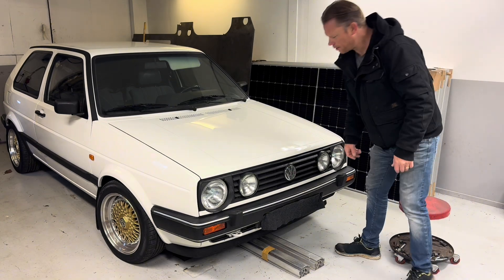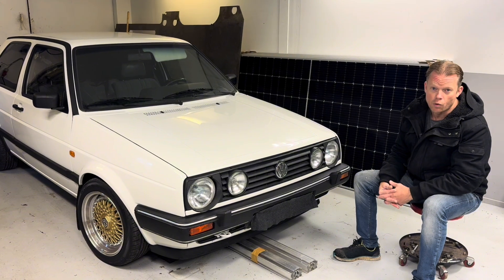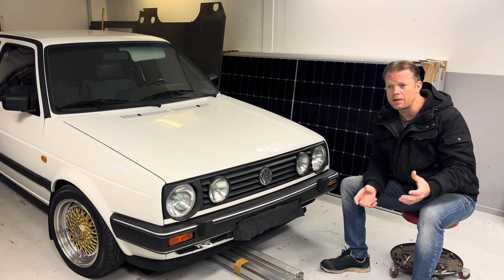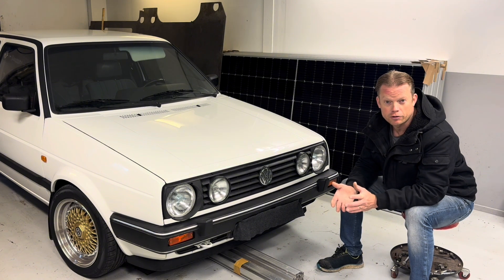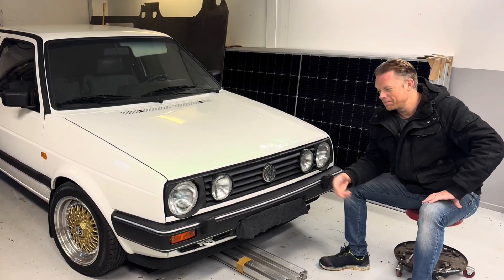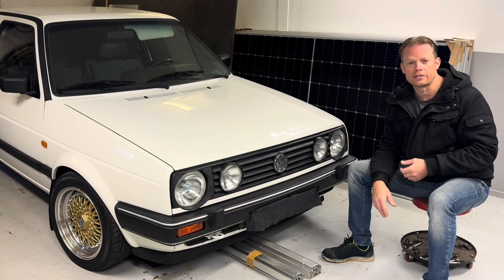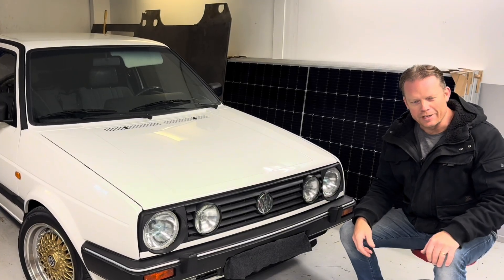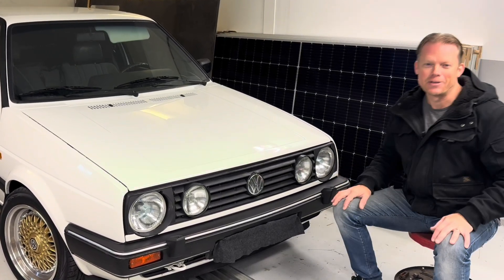Storage of my diy electric car Wv golf mk2 Citystromer.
The winter is coming and it’s time to storage my Volkswagen golf citysromer for the winter. Luckily for me, I have the car at my home so it’s really easy for me to check the high voltage battery frequently but if you don’t have that possibility you might check which voltage you should storage your electric vehicle at.  So what I say here in the video is how I do it and it might not be appliable to your car, just  have that in your mind😉￼

Resolve ev controller.
Battery: 55kWh Vw id3.
5 speed gears box, not needed but fun.
Weight: 1160kg.